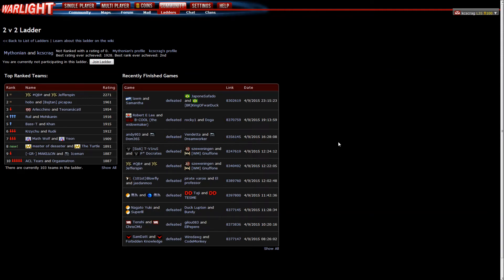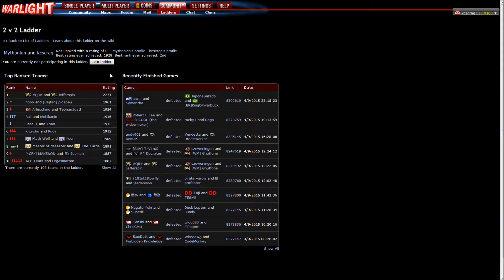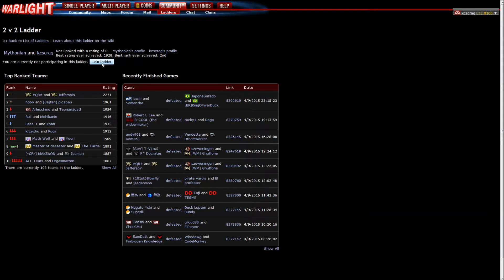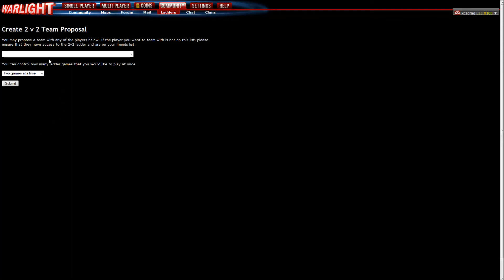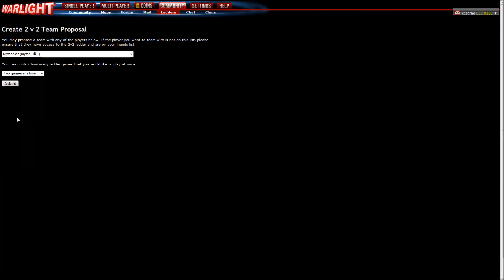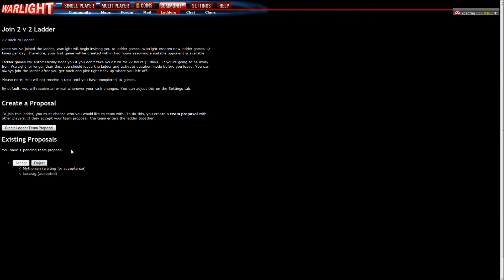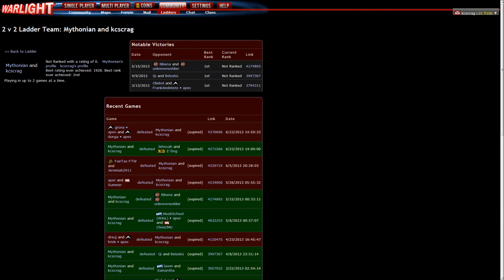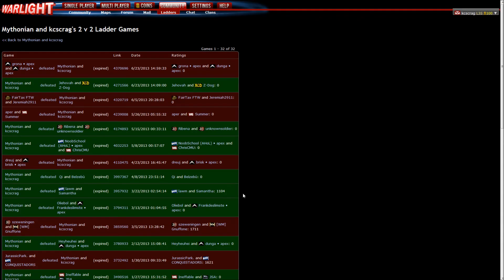WarLight 2v2 Ladder - Season 2 Announcement!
We're back!

Mythonian and I return for another run of intense games in WarLight's 2v2 Ladder.

Needless to say, actual games will be uploaded shortly. ;)